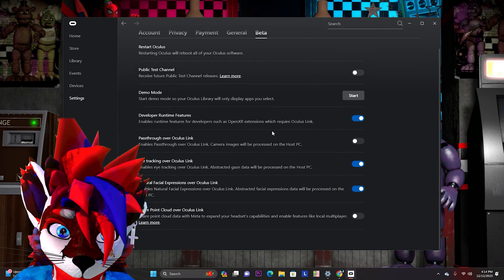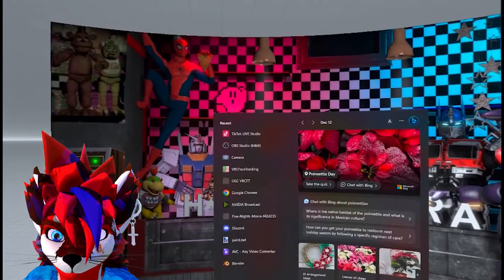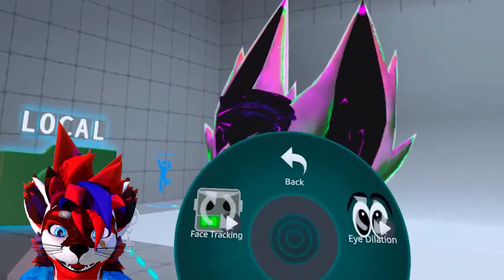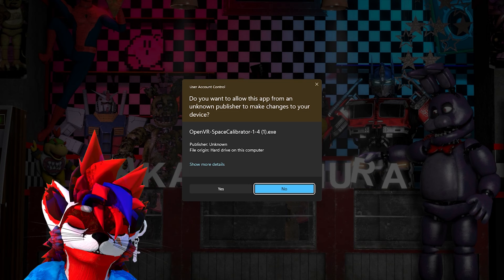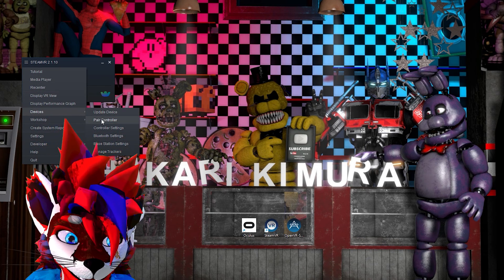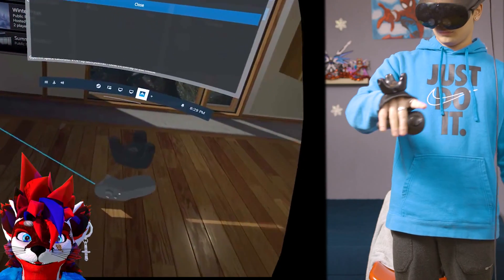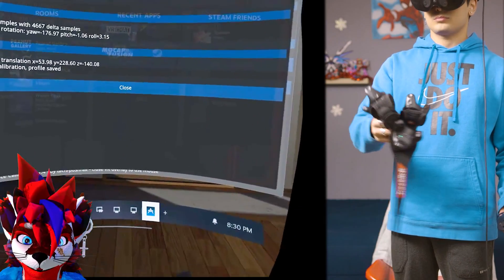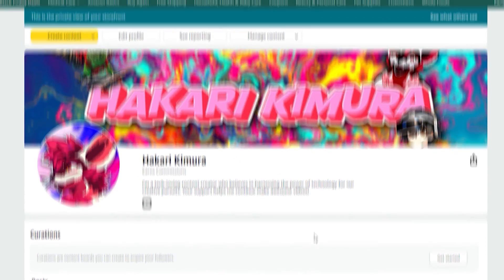FULL BODY & FACE TRACKING SET UP (QUEST PRO)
Maximize your Quest Pro experience with our quick guide on setting up and mastering body & face tracking. Perfect for gamers and VR enthusiasts, this video provides straightforward steps!

🌟 Become a channel member for exclusive content, badges, and community support. Click the join now button!  Love you!